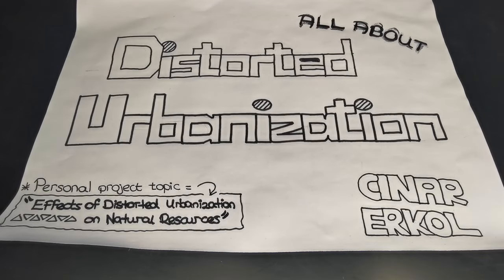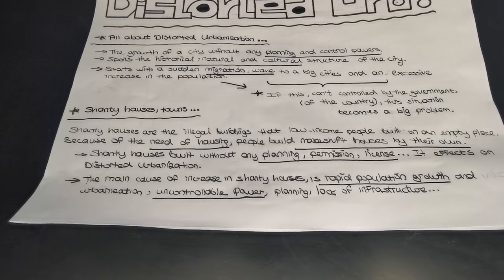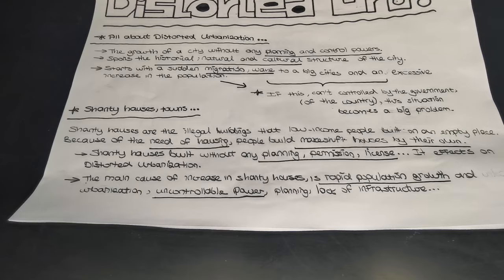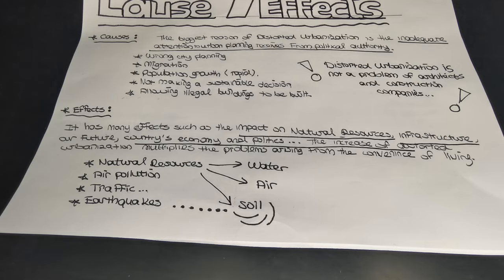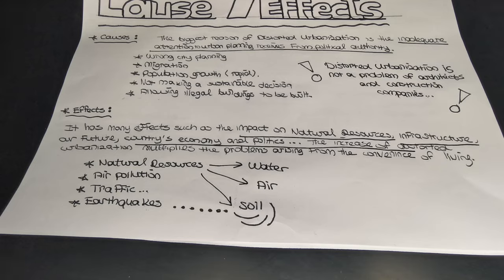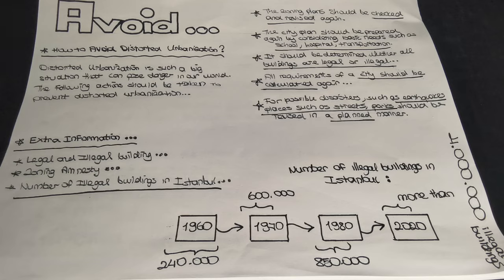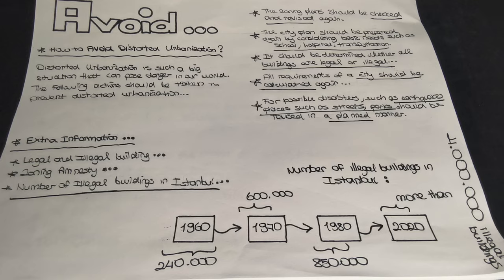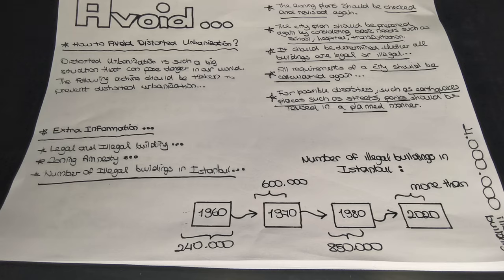All About Distorted Urbanization | Shantytowns | Çınar Erkol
Hello everyone, I am Çınar ERKOL. I am a high school student in Istanbul. In our school, I am preparing a personal project about "Effects Of Distorted Urbanization On Water Resources". This is the second video of my project, I talked about, simply the meaning of distorted urbanization, avoiding distorted urbanization, shantytowns and a little bit cause and effects of distorted urbanization...

As I mentioned in the video, you can find the references part of this video in the attachment.

“Çarpık Kentleşme Nedir?” Emlak Haberleri,

“Geleceğimizi Karartan Çarpık Kentleşme: Gecekondulaşma.” Dünya Gazetesi,

I am writing the same topic on my project blog page too, also I am posting related photos about urbanization on my Instagram account. You can find the link in the attachment below...

See you till the next video, stay on track for new developments..!